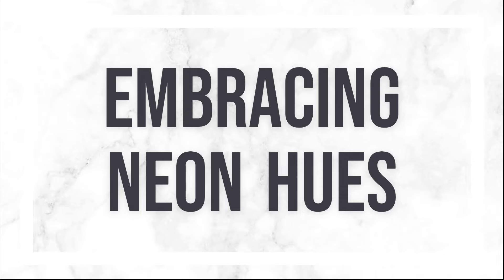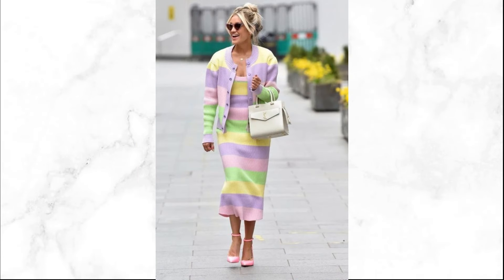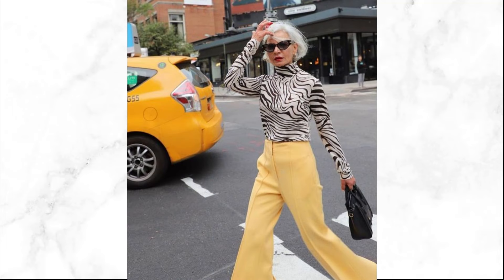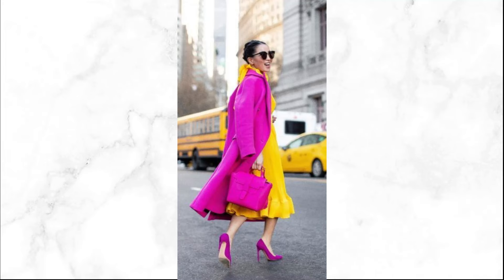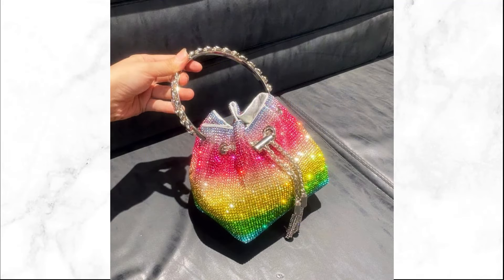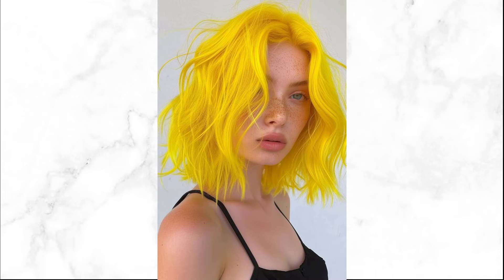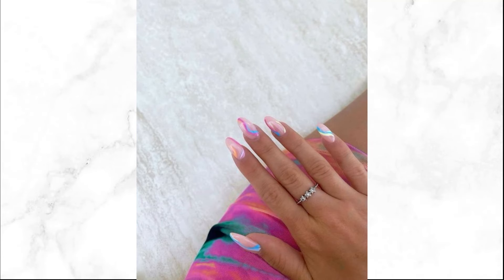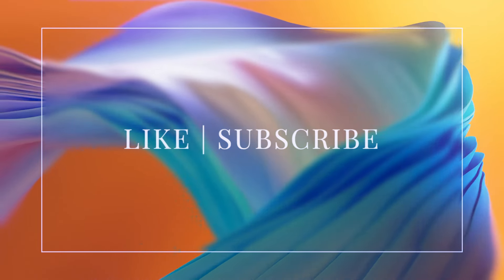How to Rock Bright Colors This Summer 2024!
Welcome back to Trend Talk! In today's video, we're diving into one of the hottest summer 2024 trends: bright colors. From neon greens to vibrant pinks, we'll show you how to incorporate these bold hues into your wardrobe effortlessly. Get ready to stand out and make a statement with your summer style.